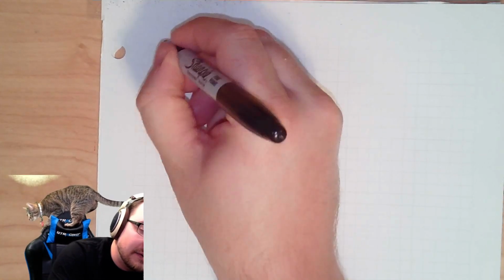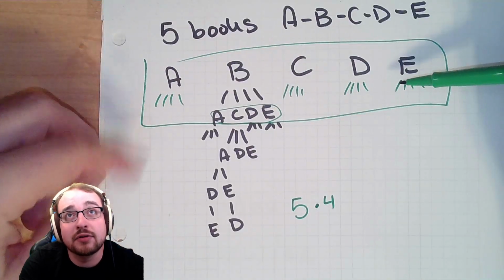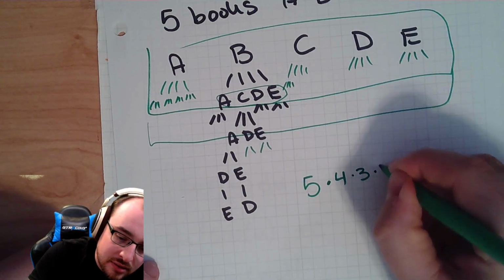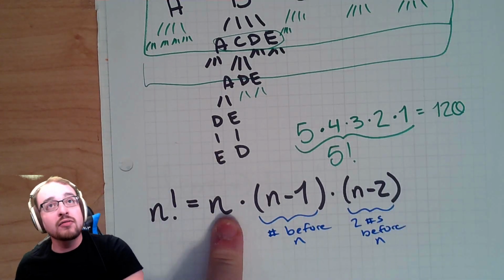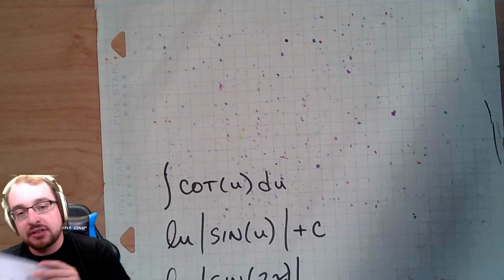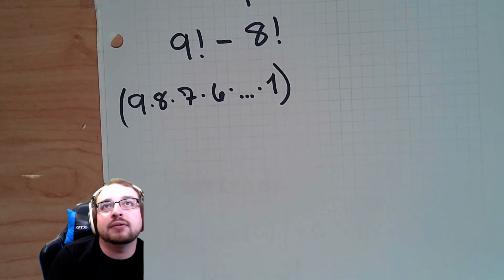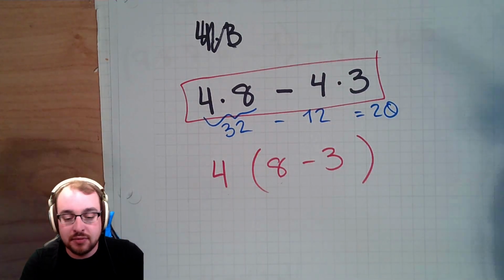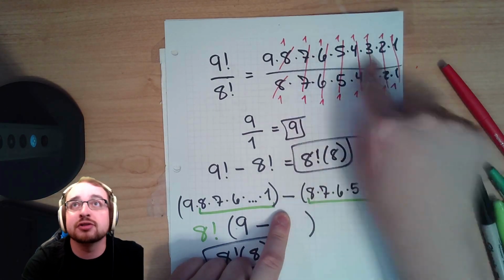T-Math Reteach 1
Factorials, dividing terms and factors.